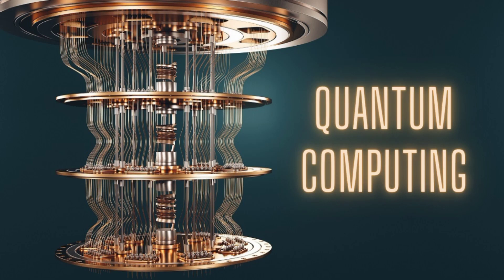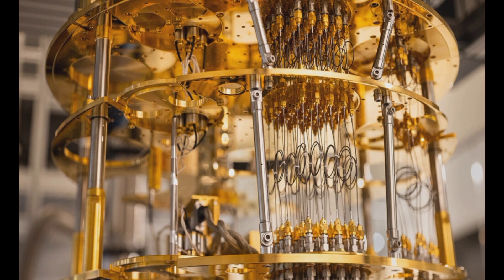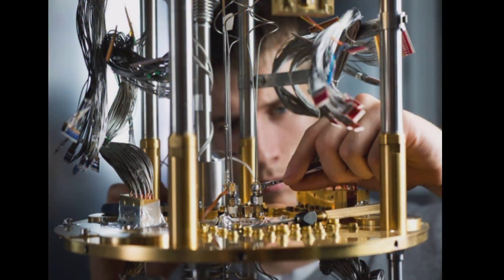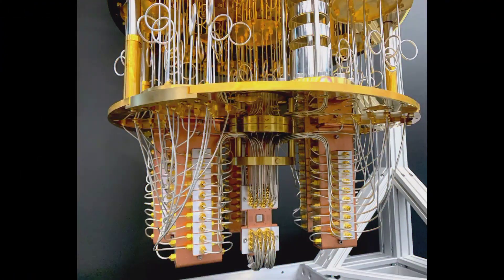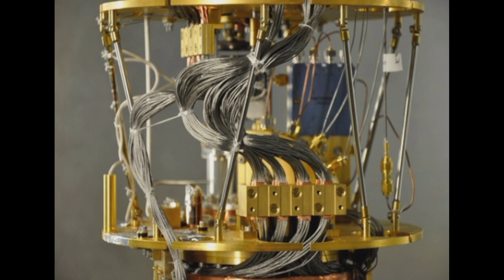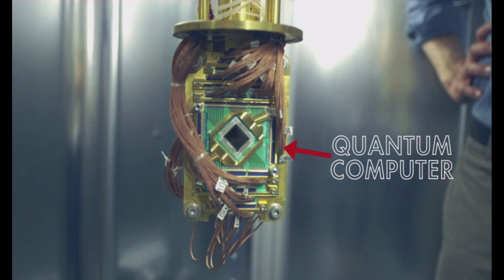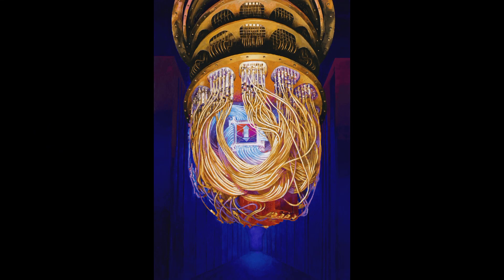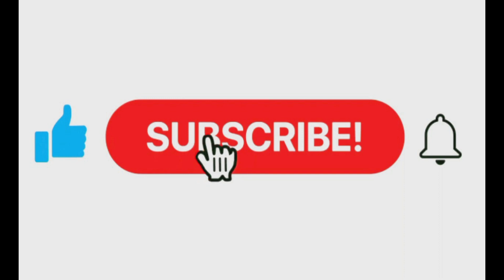Everything about Quantum Computing In 3 Minutes !